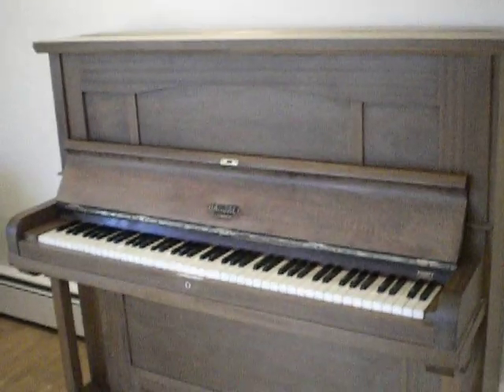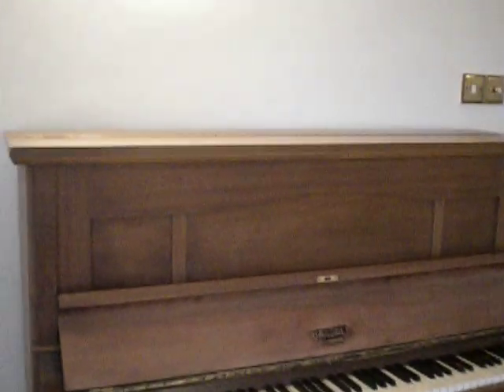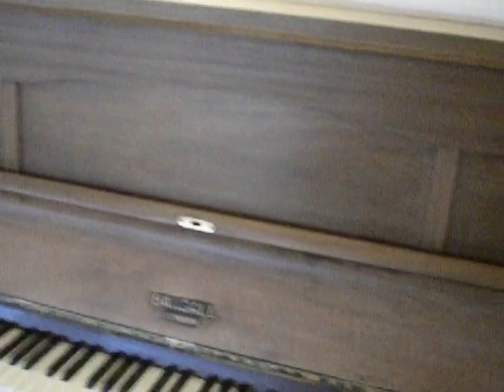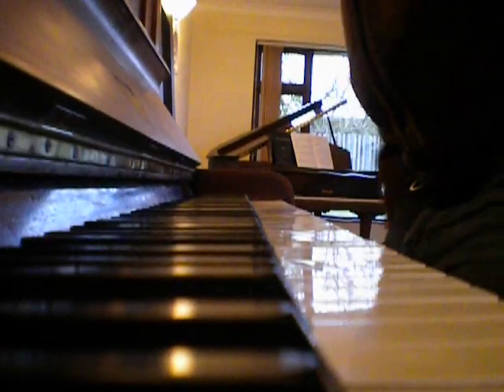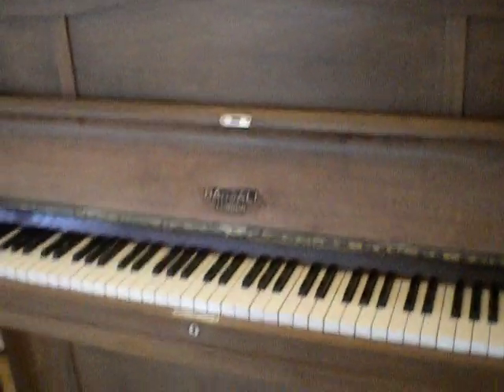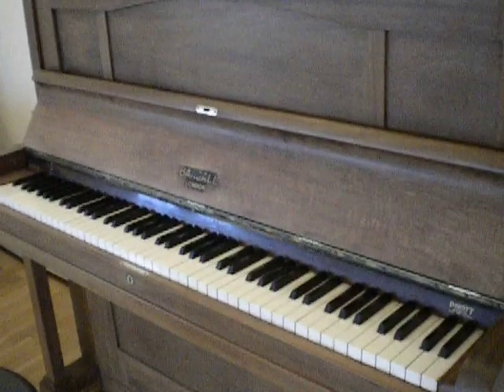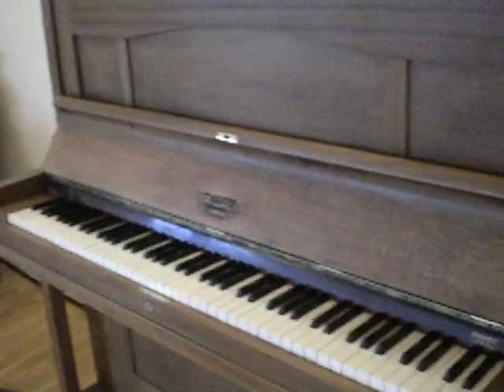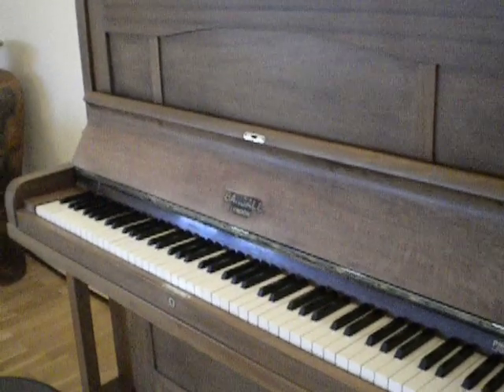Bansall Upright Piano As Demonstrated By Sherwood Phoenix